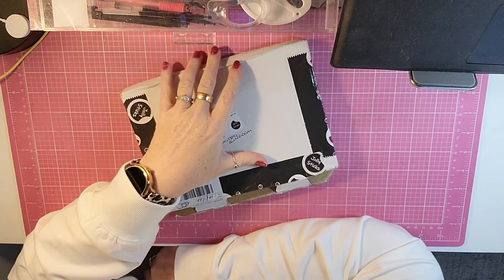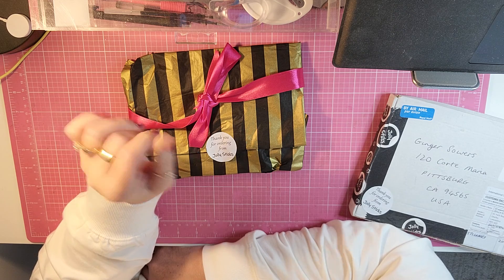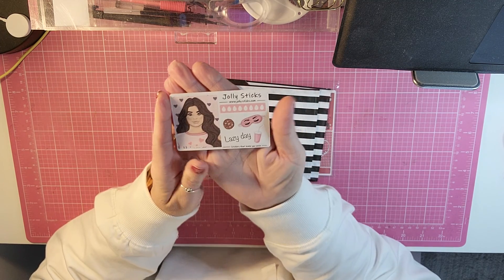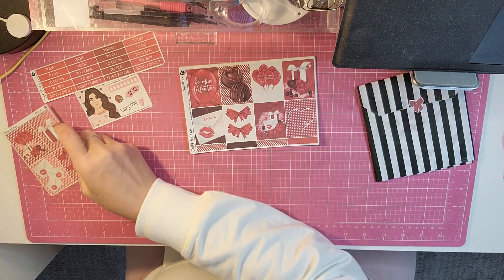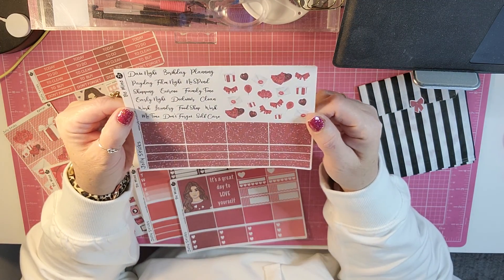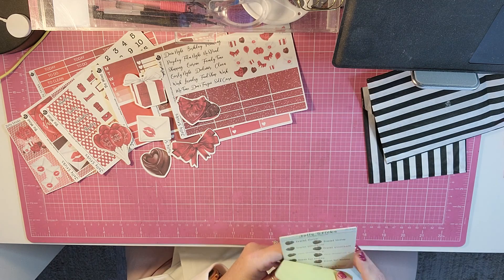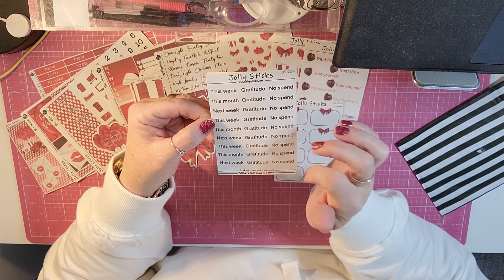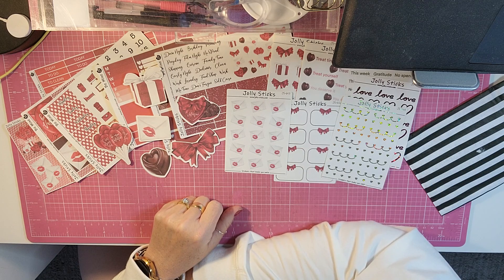Jolly Sticks January Subscription Box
I always love happy mail, doing swaps, or reviewing products!